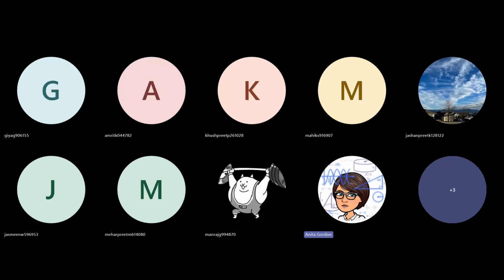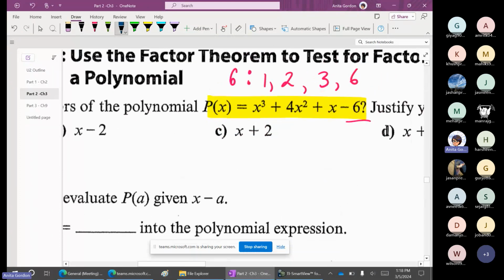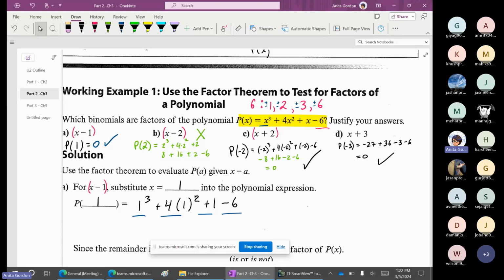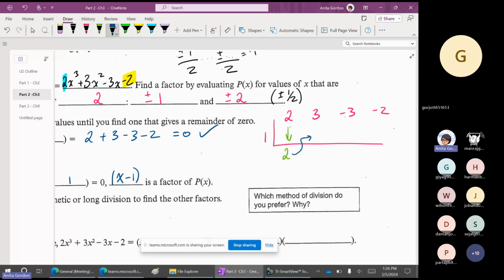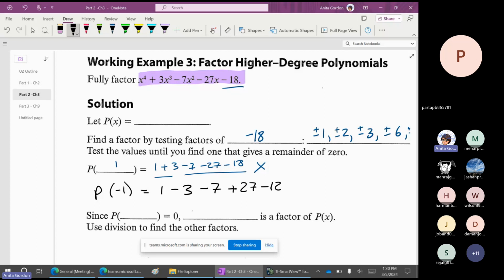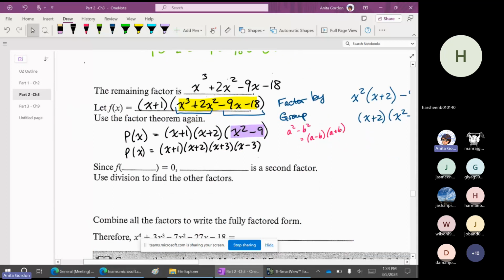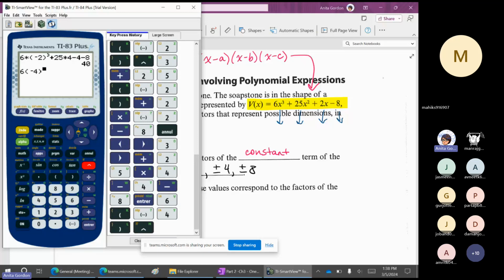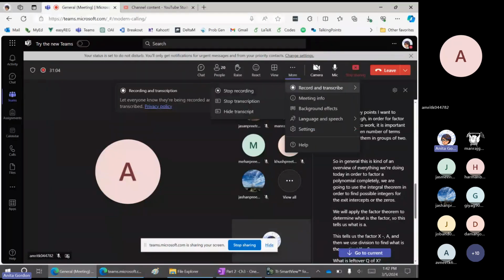PC12 U2 L6 The Factor Theorem